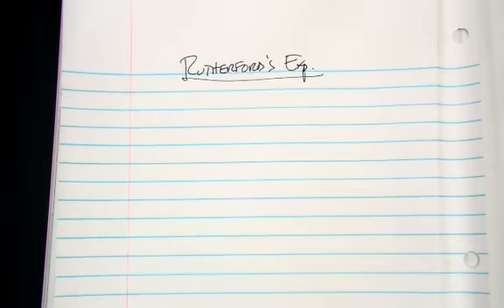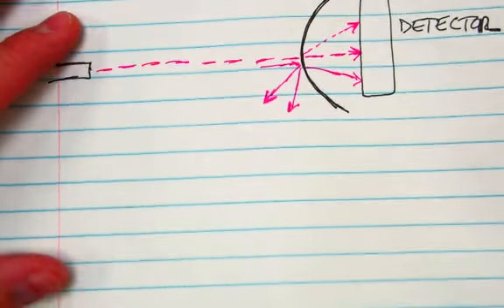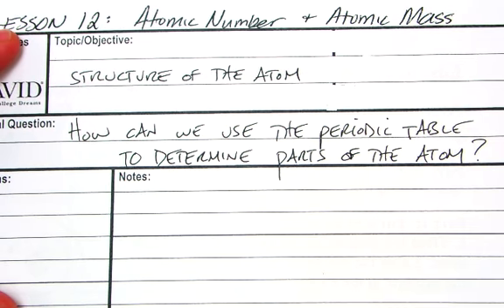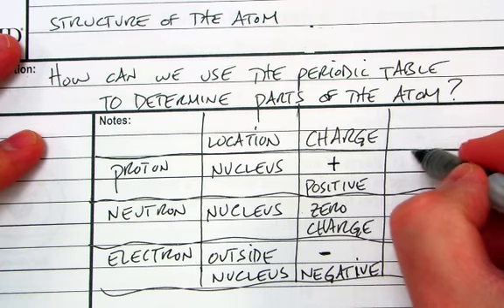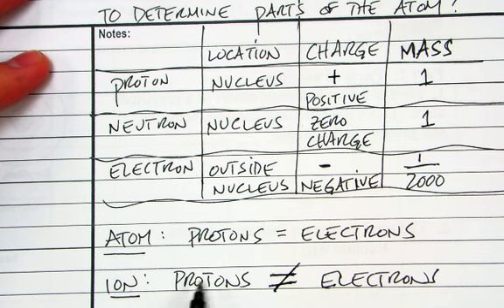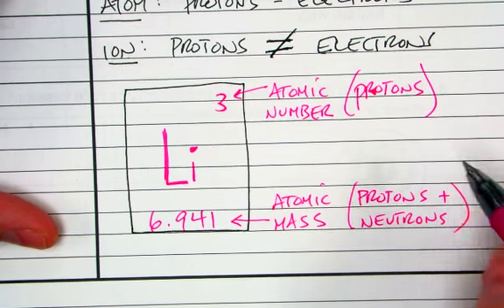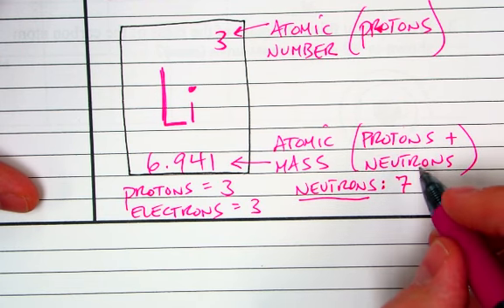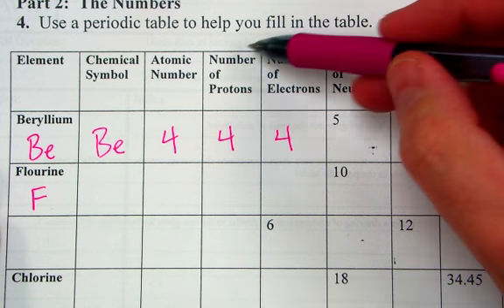structure of the atom